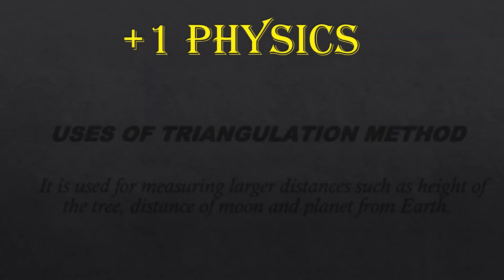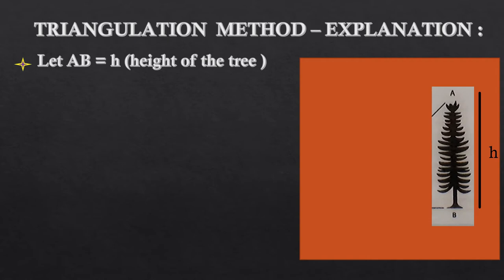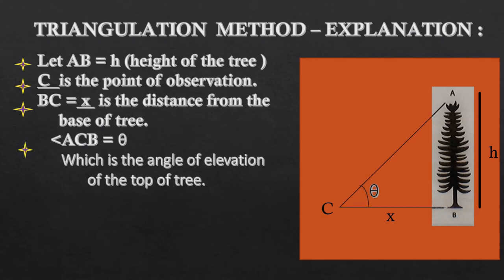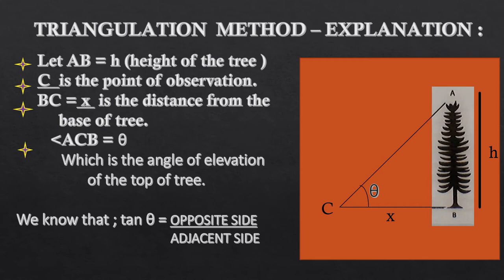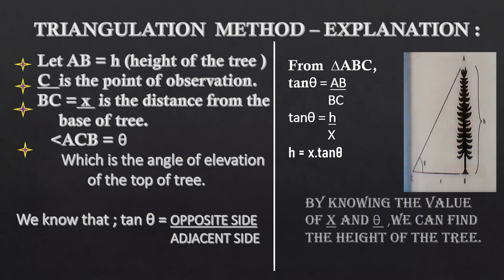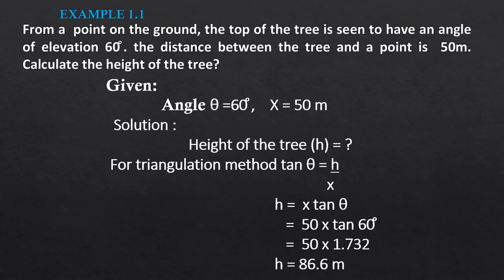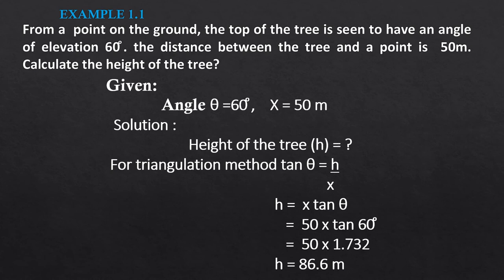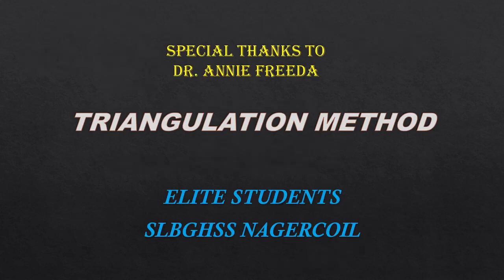TRIANGULATION METHOD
+1 Physics-Triangulation method is used to find the height of the tree or tower.